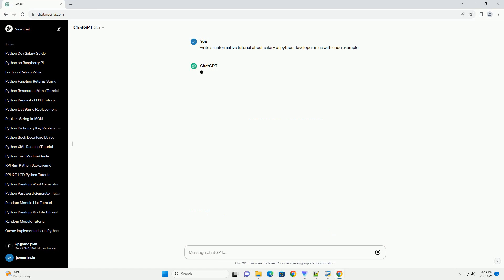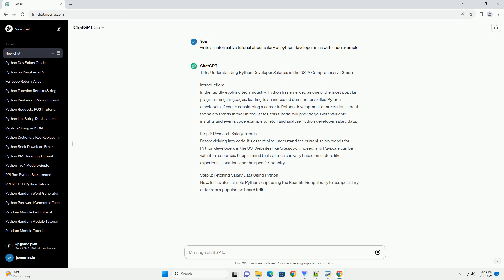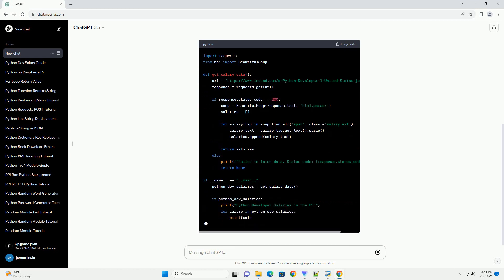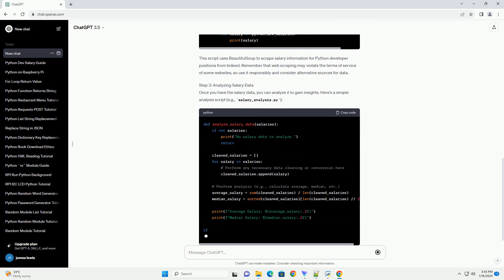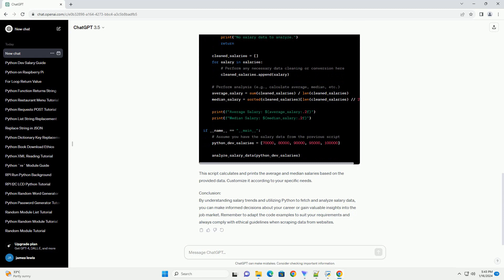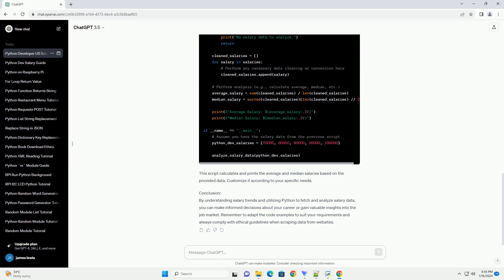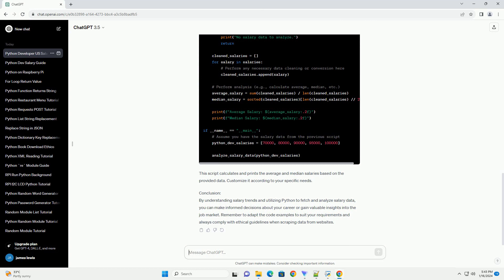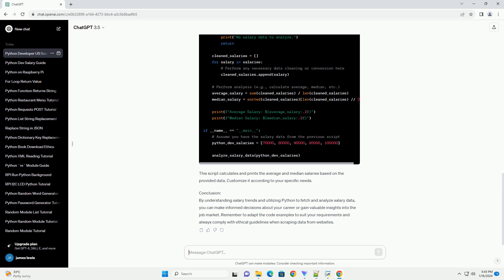salary of python developer in us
title: understanding python developer salaries in the us: a comprehensive guide
introduction:
in the rapidly evolving tech industry, python has emerged as one of the most popular programming languages, leading to an increased demand for skilled python developers. if you're considering a career in python development or are curious about the salary trends in the united states, this tutorial will provide you with valuable insights and even a code example to fetch and analyze python developer salary data.
step 1: research salary trends
before delving into code, it's essential to understand the current salary trends for python developers in the us. websites like glassdoor, indeed, and payscale can be valuable resources. keep in mind that salaries can vary based on factors like experience, location, and the specific industry.
step 2: fetching salary data using python
now, let's write a simple python script using the beautifulsoup library to scrape salary data from a popular job board like indeed. make sure to install beautifulsoup first:
now, create a python script (e.g., salary_scraper.py) with the following code:
this script uses beautifulsoup to scrape salary information for python developer positions from indeed. remember that web scraping may violate the terms of service of some websites, so use it responsibly and consider alternative sources for data.
step 3: analyzing salary data
once you have the salary data, you can analyze it to gain insights. here's a simple analysis script (e.g., salary_analysis.py):
this script calculates and prints the average and median salaries based on the provided data. customize it according to your specific needs.
conclusion:
by understanding salary trends and utilizing python to fetch and analyze salary data, you can make informed decisions about your career or gain valuable insights into the job market. remember to adapt the code examples to suit your requirements and always comply with ethical guidelines when scraping data from webs ...

Related videos on our channel:
python developer resume
python developer remote jobs
python developer jobs near me